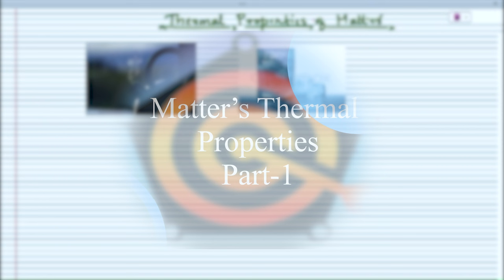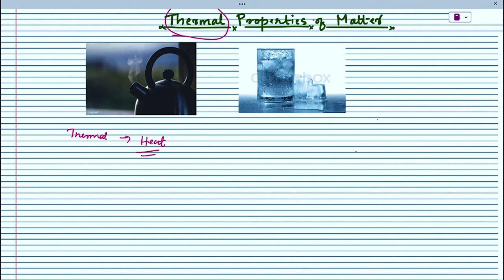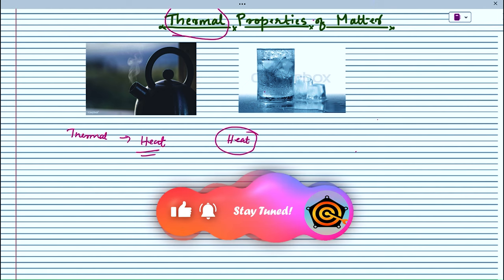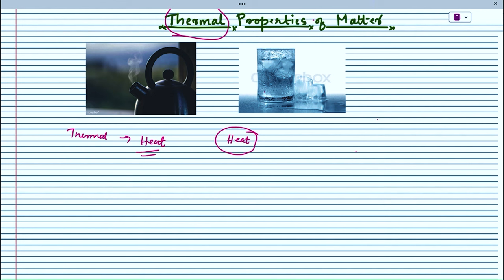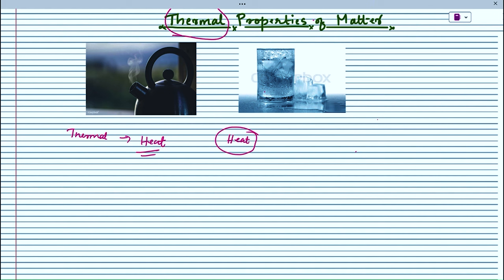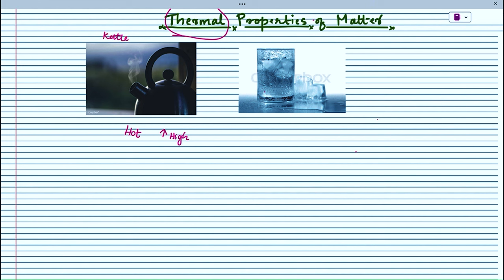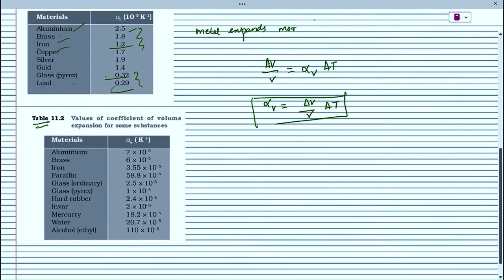Thermal Properties of Matter: Revision Part -1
In this session, we will discuss the ideal gas law, and how it relates to the thermal properties of matter. We will also discuss the different measurement of temperature, and how they are used to measure the thermal properties of matter.
By the the end of the video, you will have a better understanding of how heat is transferred, and how to measure thermal properties.

00:00    Introduction
01:58    Temperature
06:49    Heat
07:30    Measurement of temperature
13:47    Ideal gas equation
19:12    Absolute temperature
26:41    Thermal expansion
33:09    Anomalous expansion of water